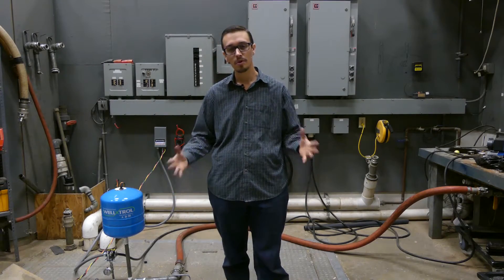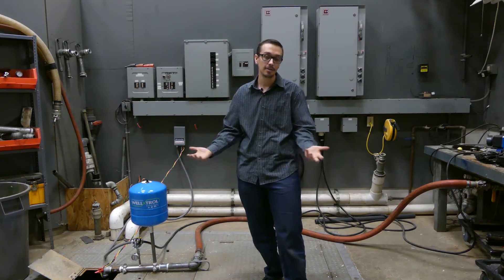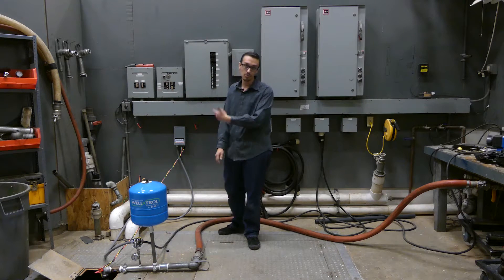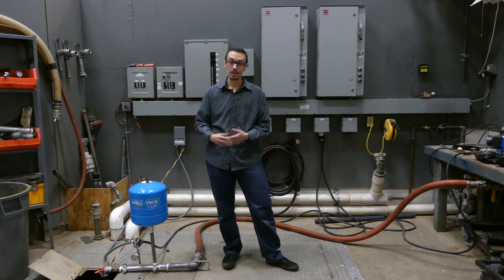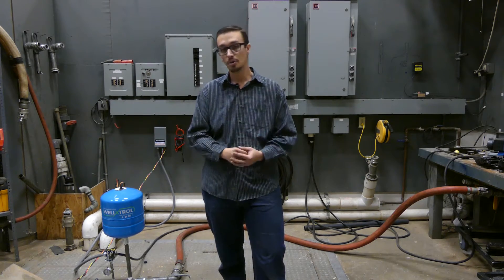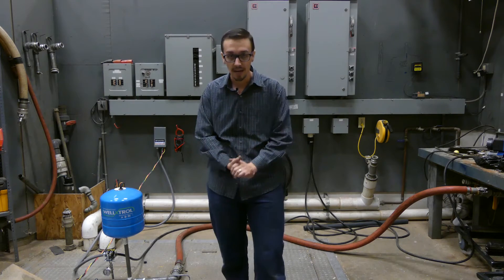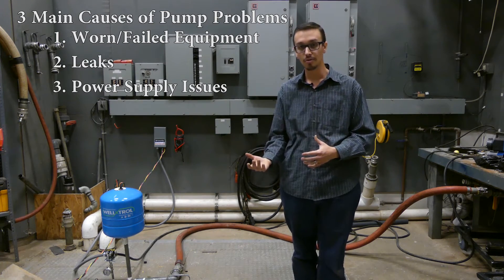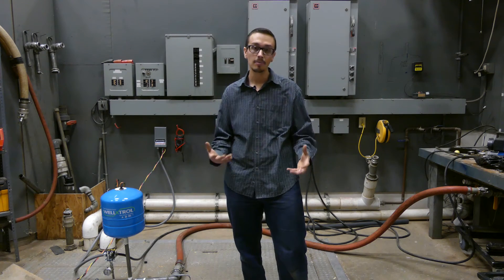Troubleshooting Water Well Pumps: Introduction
Welcome to the intro to our new series on troubleshooting a water well! In this video we introduce you to our pump test facility and tell you about what this series is going to offer. We will be using a 3/4 HP pump and motor. We will be troubleshooting:
-Motor starts too frequently
-Motor does not start
-Motor doesn't shut off
-Operating pressure too low
-Operating pressure too high
-Overloads tripping

Keep an eye out for our upcoming videos!